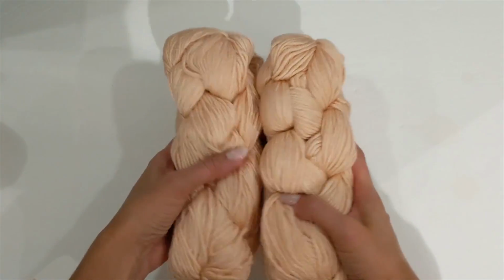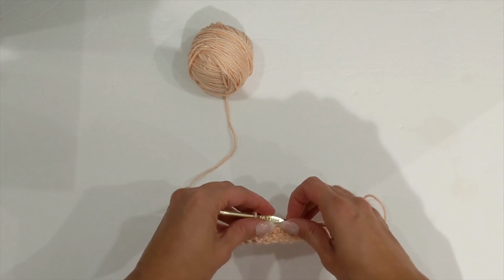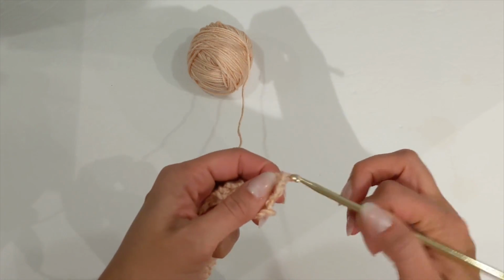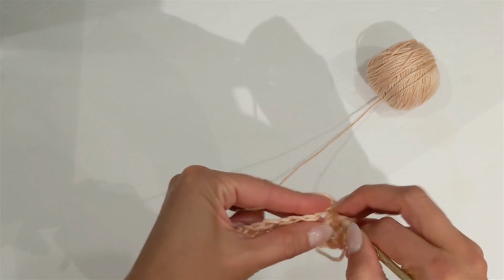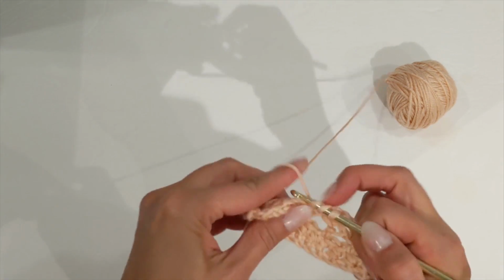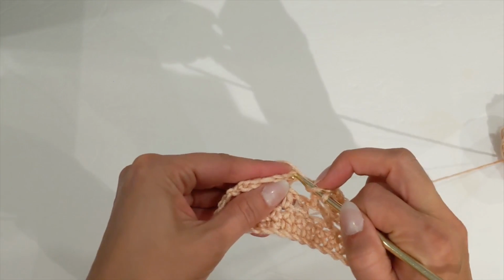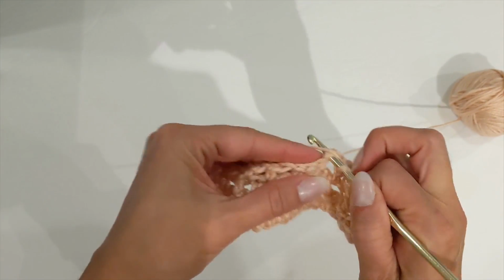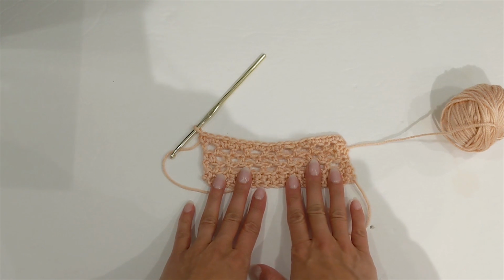Just Peachy Crochet Tank Top | Lace Stitch Tutorial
Get ready for summer with the Just Peachy Crochet Tank Top! In this tutorial, April from Off The Hook Crochet Nook shows you how to crochet a stylish and breezy lace stitch tank top using Caron x Pantone Bamboo yarn.

The pattern features a simple lace stitch repeat made with half double crochet, single crochet, and chain stitches. Clever construction using two identical rectangles and smart seaming makes this an easy and fun project, perfect for beginners or anyone looking for a quick summer make.

Get Caron x Pantone Bamboo yarn, available in solid and multi-colored braids

With Off The Hook Crochet Nook using Caron x Pantone Bamboo yarn in Peachy Keen.

Follow Us for More Inspiration!